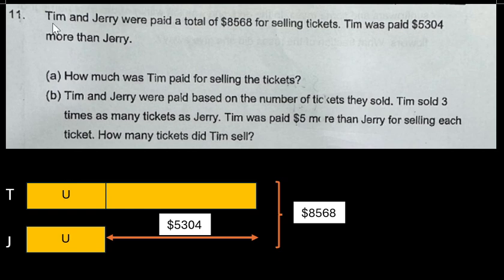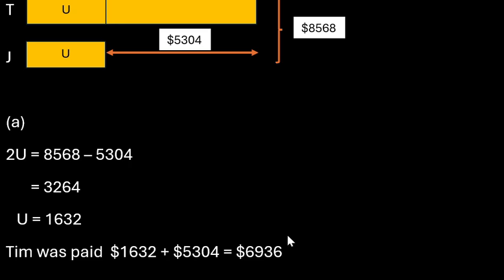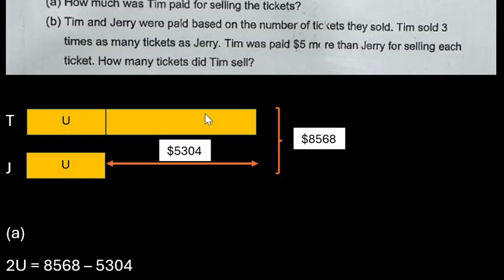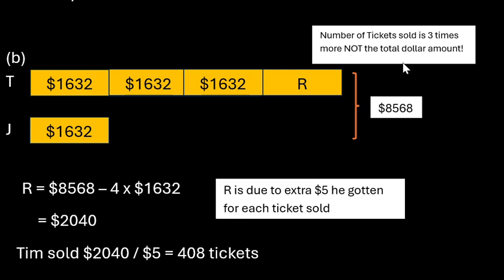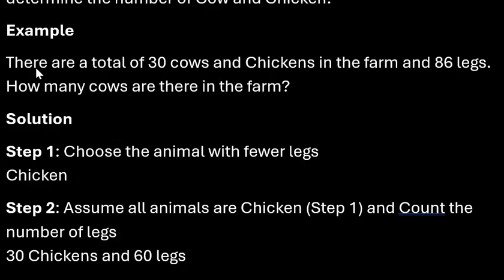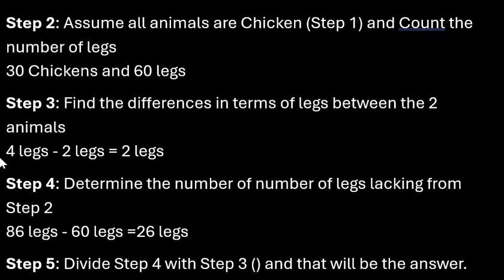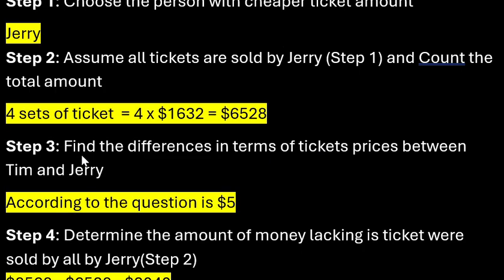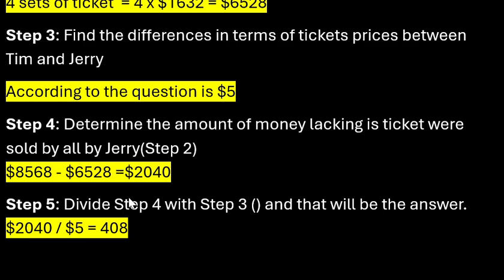[Whole Number] Tim and Jerry were paid a total of $8568 for selling tickets